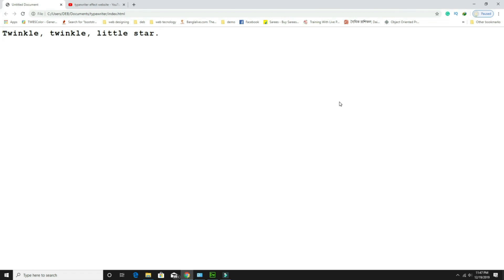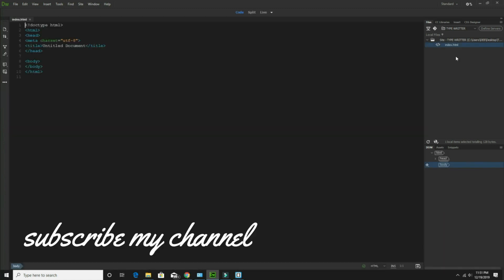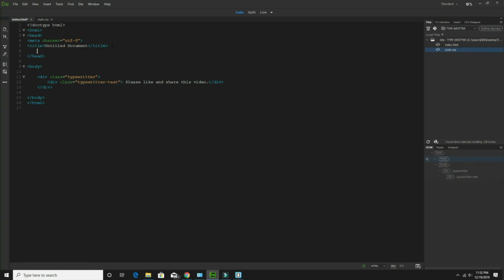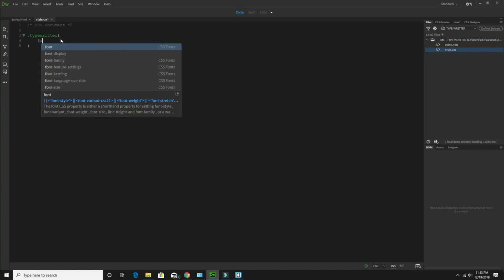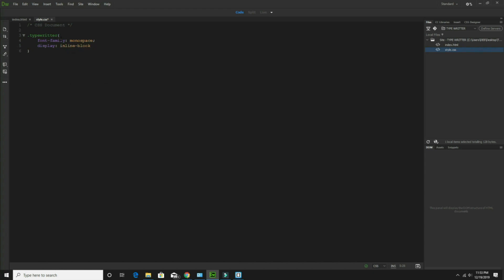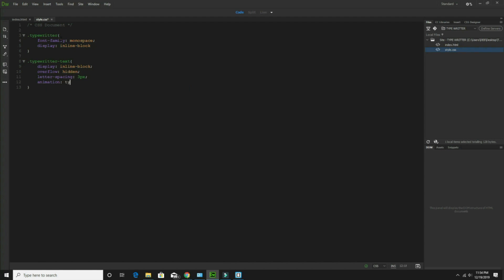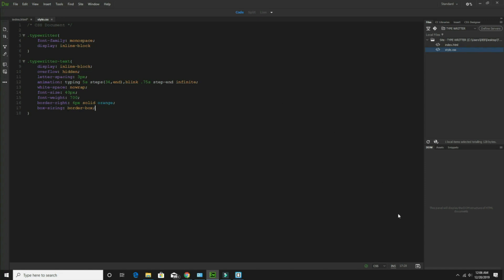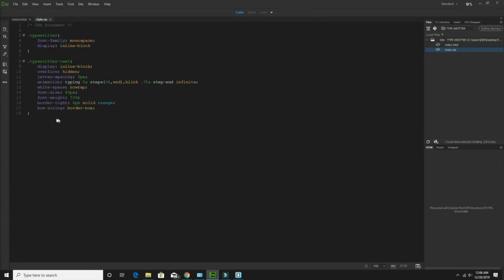Typewriter Effect CSS | HTML & CSS | Typewriter Effect Bootstrap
In this video tutorial, I am going to tell you how to add the typewriter effect on your website by using some simple HTML and CSS.
In this typewriter effect using CSS video,  I give all the code in above Link, from there you can download and use it in your project.